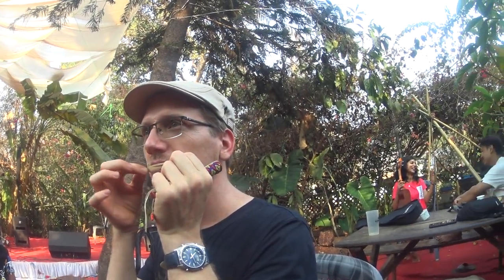Training... in the mouth-harp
Learn all about it from  Neptune Chapotin, who founded the World Mouth Harp Festival in the tiny coastal Goan former fishing (now tourist) village of Arambol. Recorded by Frederick Noronha (FN).